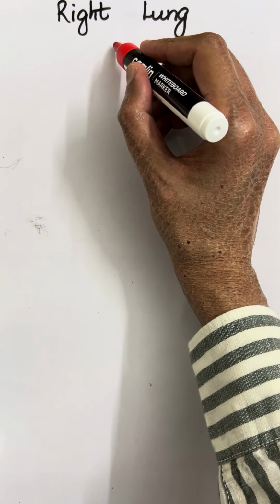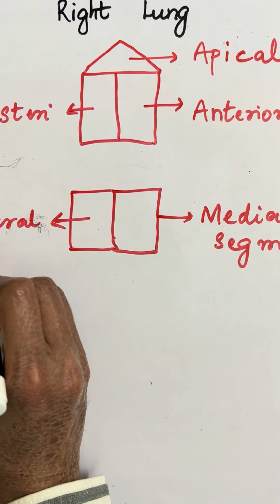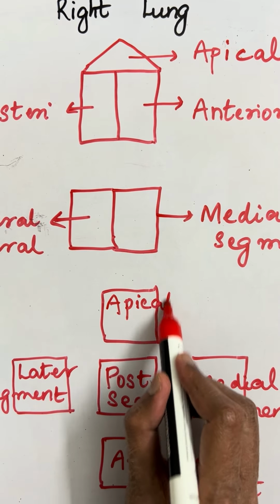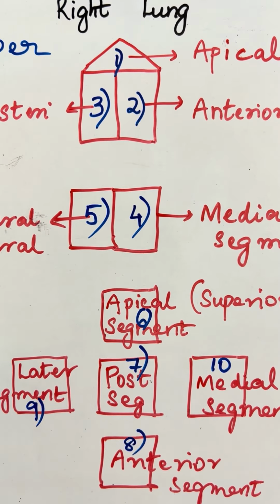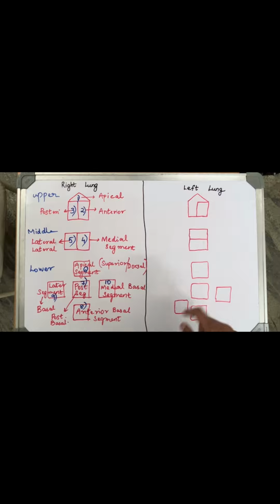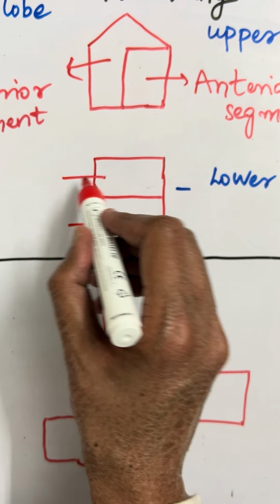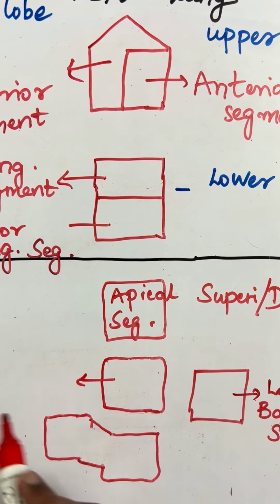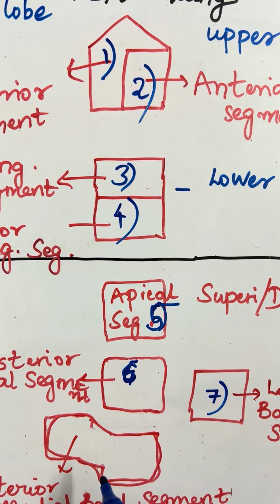Bronchopulmonary segments ( explained in a very simple and easily understandable manner )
Reference taken from : B.D. Chaurasia’s Human Anatomy, Volume 1, Upper limb and thorax, third edition # lungs # Bronchopulmonary segments # upper lobe middle lobe # lower lobe # lingula # pulmonary artery # pulmonary vein